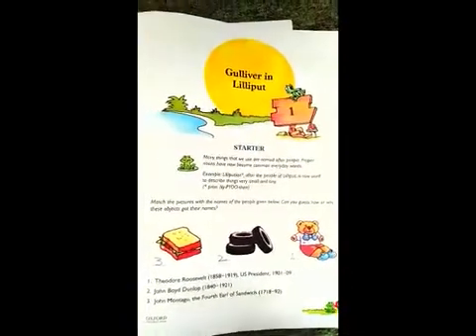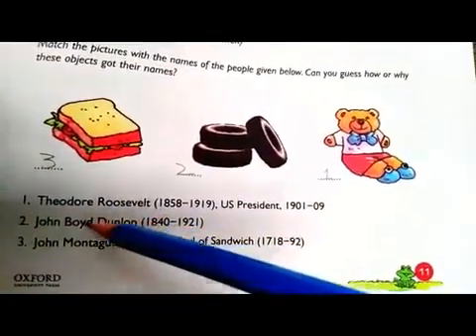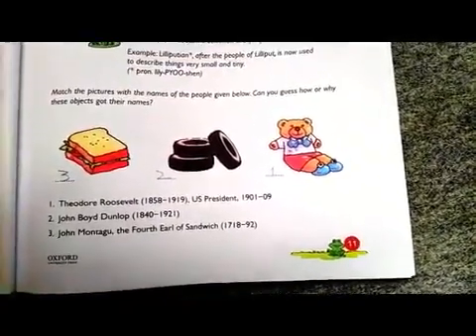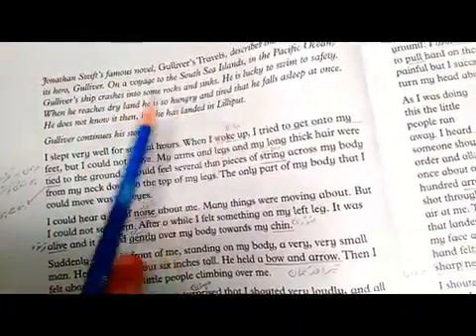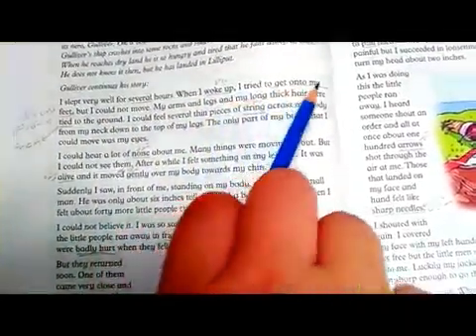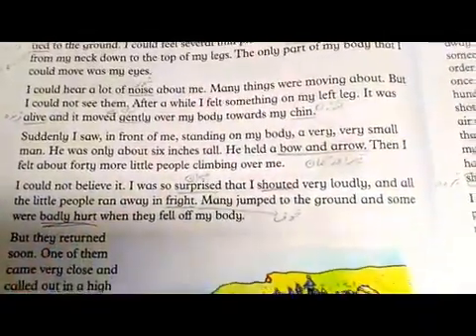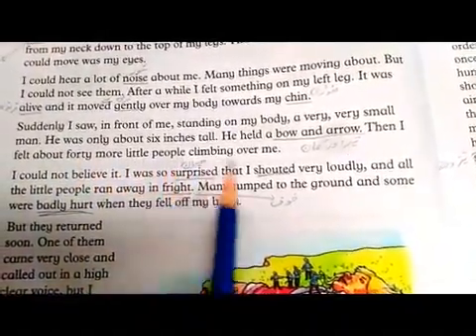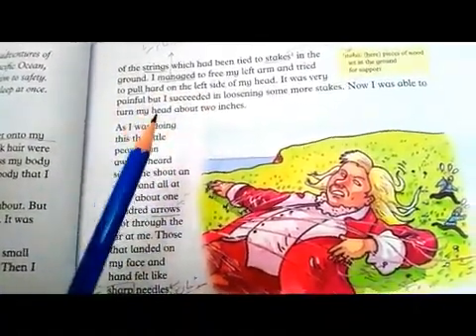Online Learning Class 5 English Lec 01 Dar e Arqam G 7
Online Learning   Class 5 English Lec 01 Dar e Arqam Schools G 7